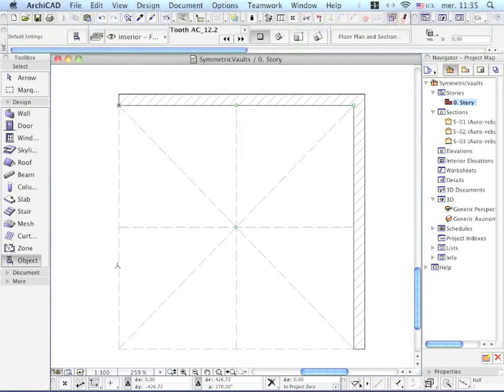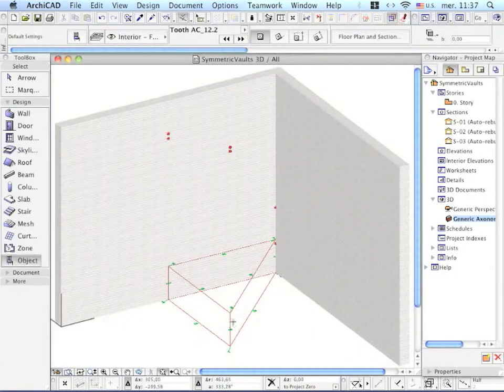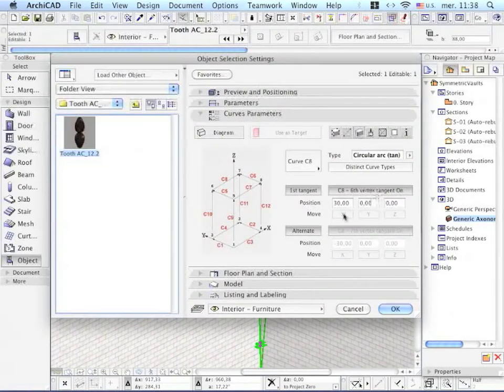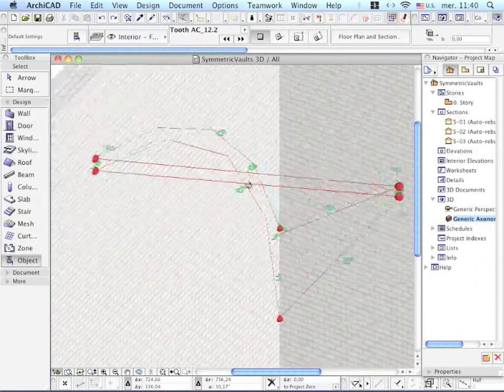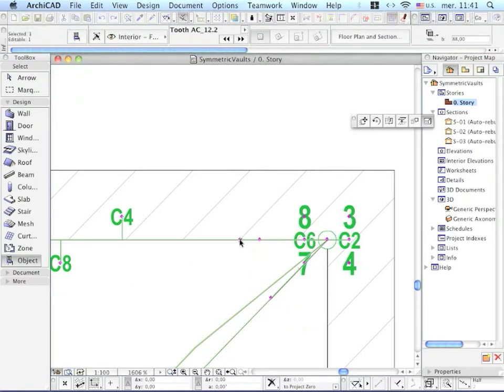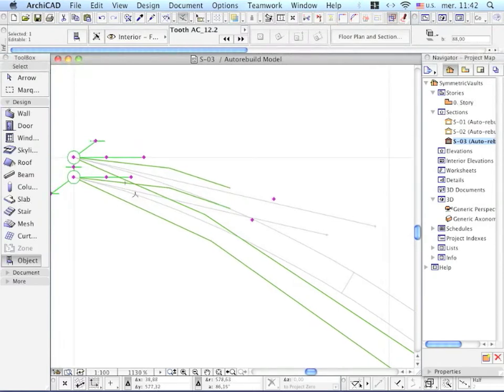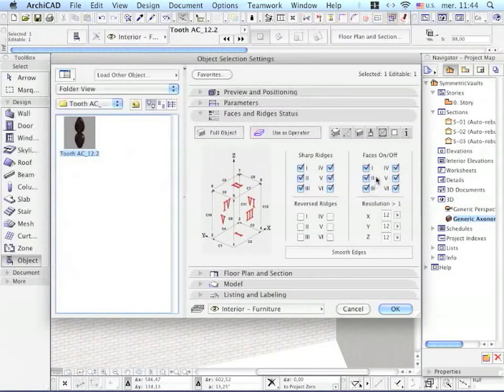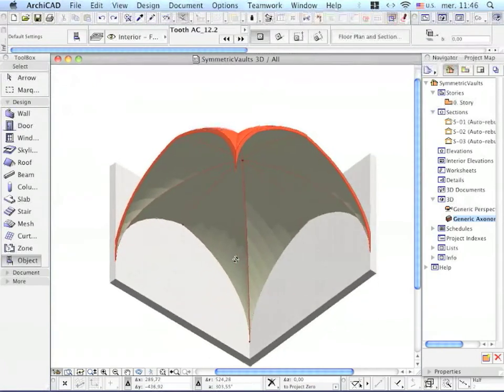Informis - ArchiCAD - Symmetric Vault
Build a symmetric gothic vault with Tooth AC_12.2.lcf in ArchiCAD. Object compatible with all ArchiCAD versions from v12 on.